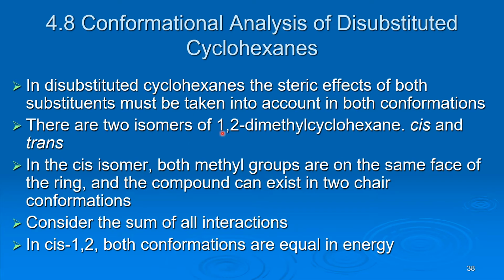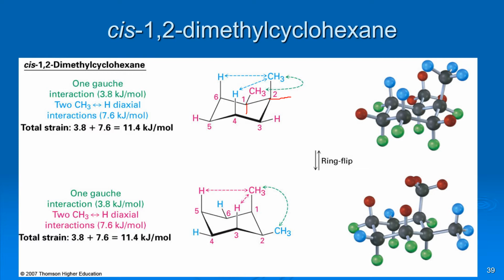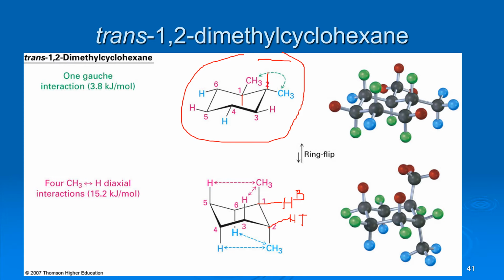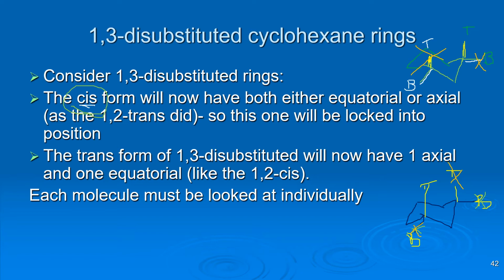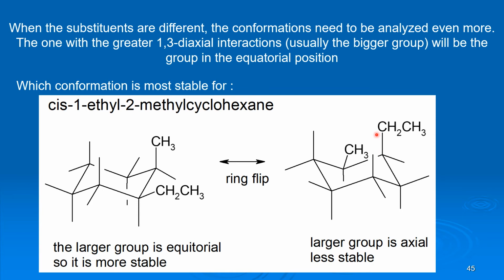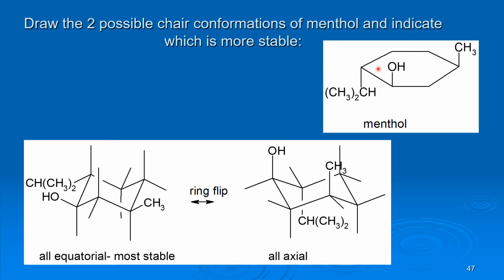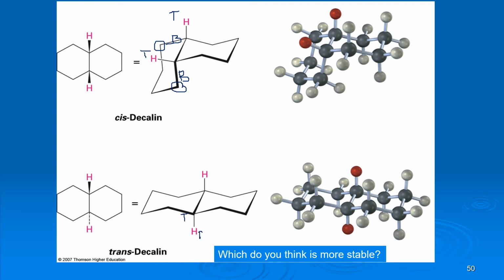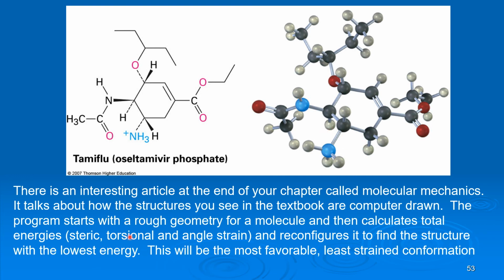Chapter 4 slides 38-53 (end)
Organic Chemistry 1 McMurry Text - powerpoint slides 38-end